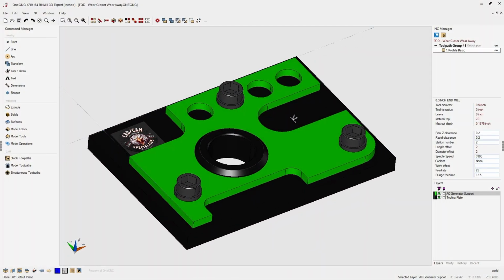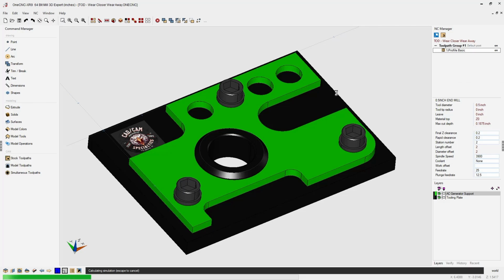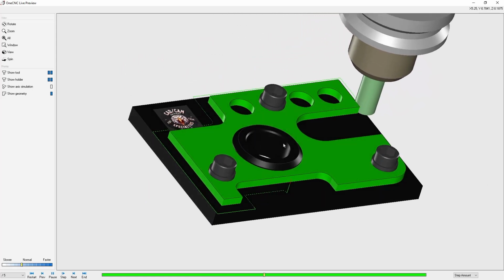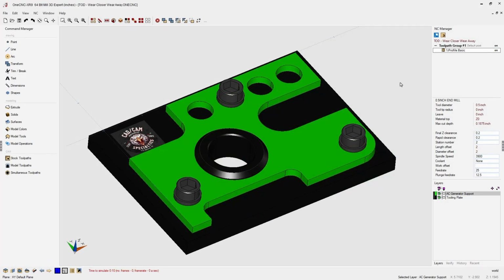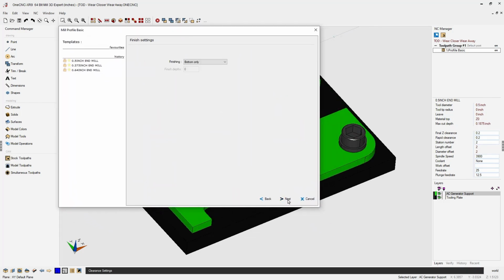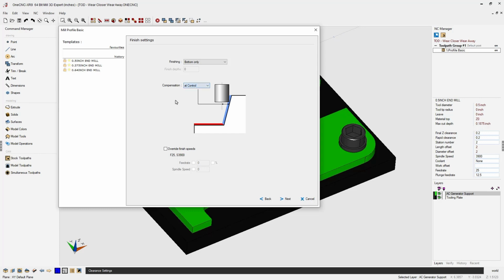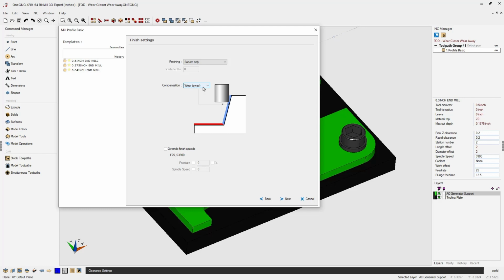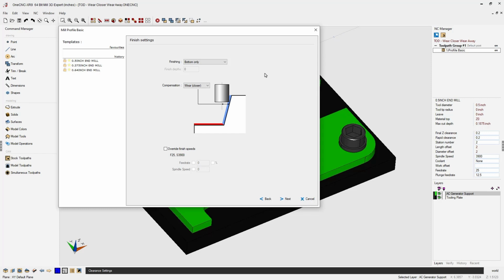OneCNC Wear Away and Wear Closer - Tip 313